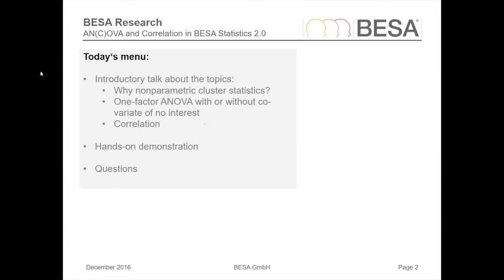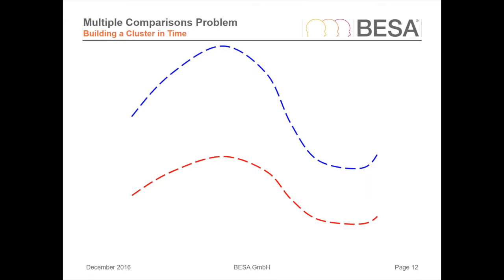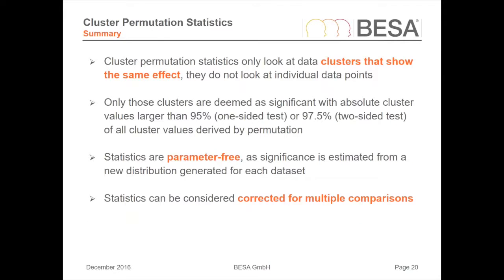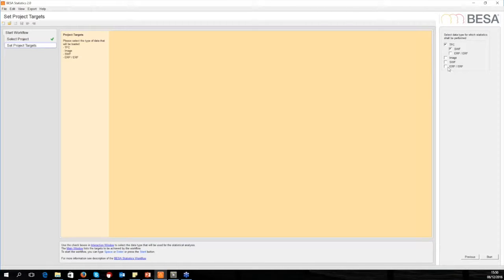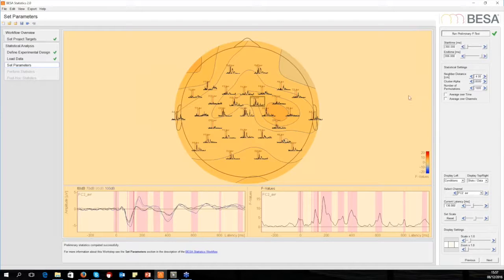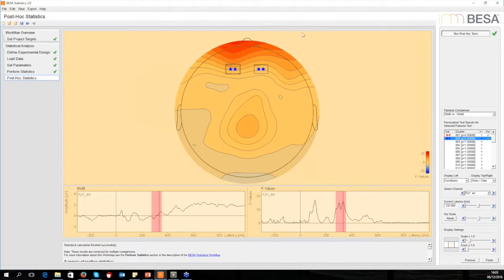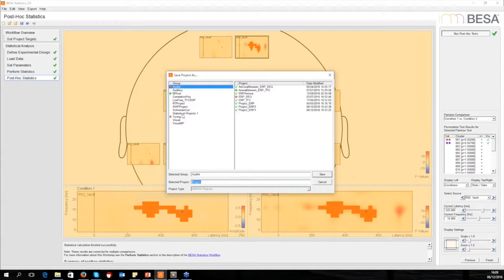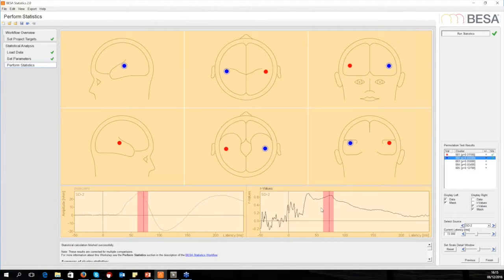BESA腦波分析 Statistics 2.0新功能_BESA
BESA Statistics 2.0新工作坊的網絡研討會。 本網絡研討會重點介紹了最近主要版本的BESA統計數據中添加的新功能。特別是，涵蓋了以下主題：引入非參數群集統計單因素方差分析，有或沒有興趣的共變量相關

應用領域：腦波儀  腦波訊號  腦波分析  波源分析  Source Analysis  BESA  腦電波  EEG  ERP  事件相關電位  Event-Related Potential  多頻道腦波  高階腦波分析  Brain mapping  source analysis  dipoles  LORETA  source localization  ERF  EP   Coherence   time-frequency  DICS  beam-former  ICA   PCA  FFT    DSA  Epilepsy   MRI分析軟體  MEG分析軟體 EEG分析軟體 腦波軟體  癲癇腦波分析